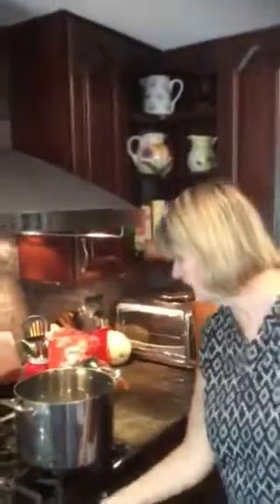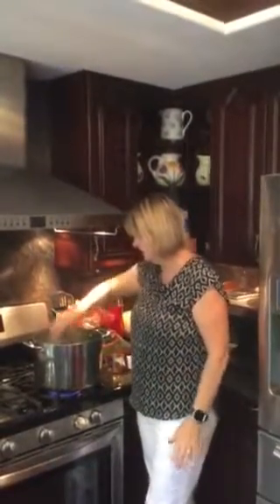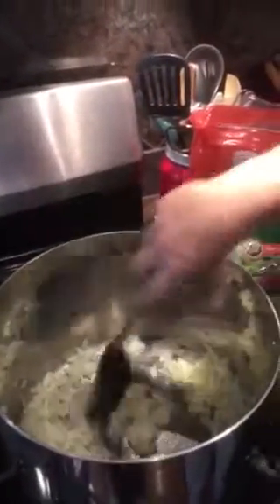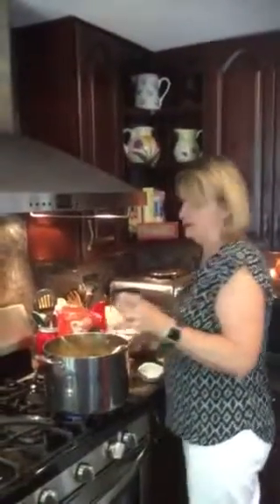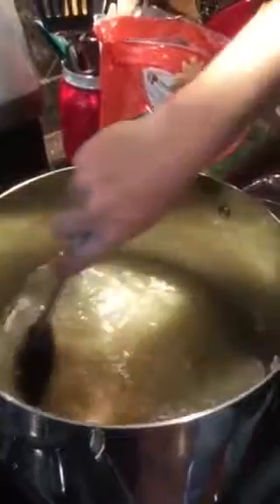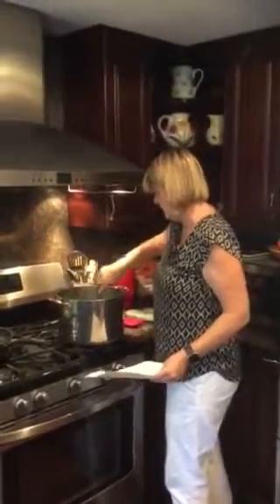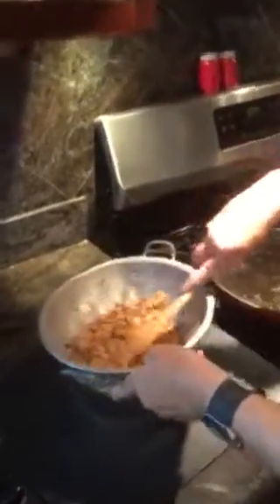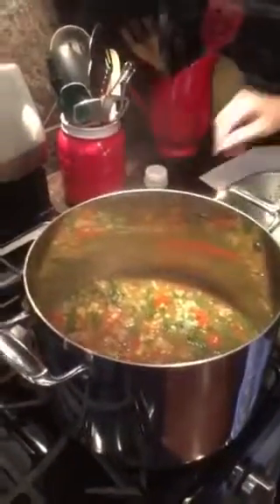Yellow Split Pea, Kale & Sausage Soup with Cindy